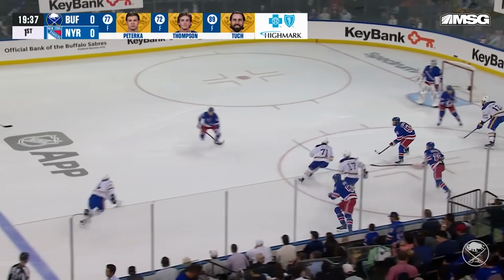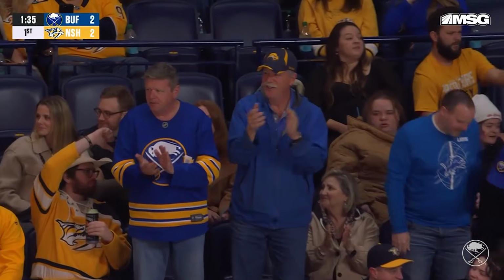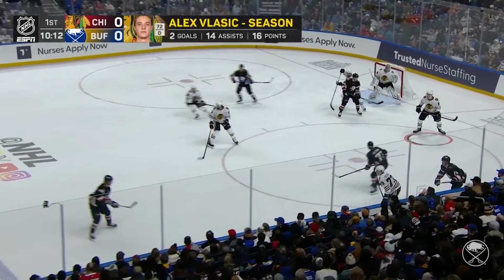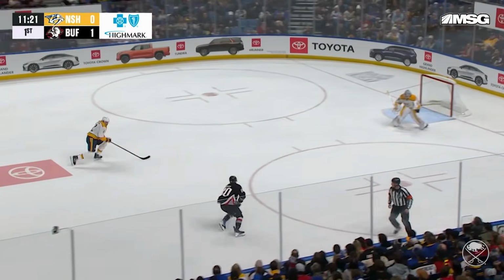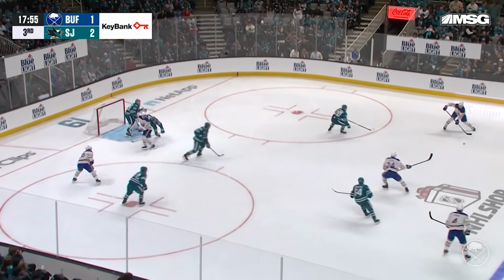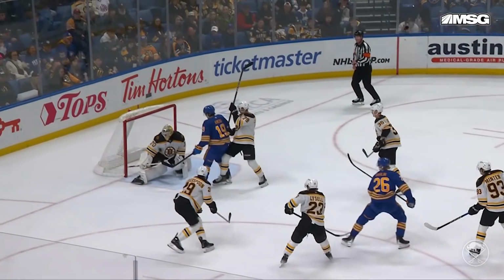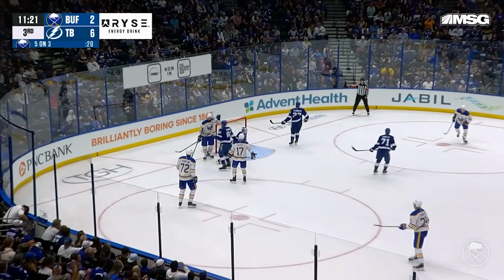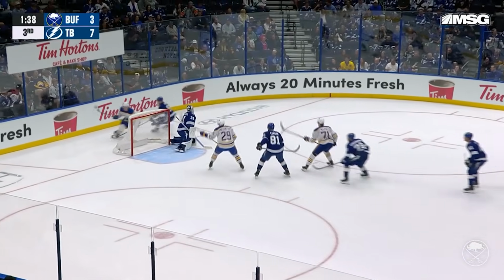RASMUS DAHLIN HIGHLIGHTS 🚨 | Watch Some Of The Best From The 2024-25 Buffalo Sabres Season‼️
Watch some of Buffalo Sabres defenseman and captain Rasmus Dahlin's best highlights from the 2024-25 NHL season! Including goals, assists, defensive action, and more from games against the Florida Panthers, New York Rangers, Detroit Red Wings, Montreal Canadiens, Tampa Bay Lightning, and more.